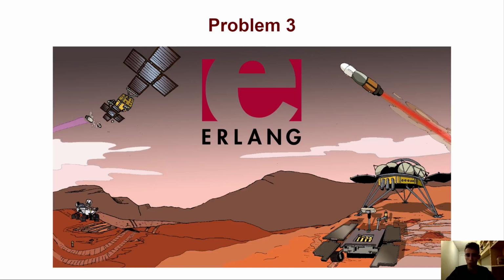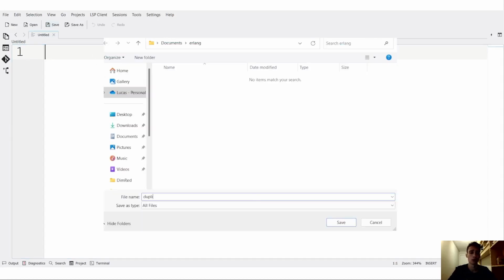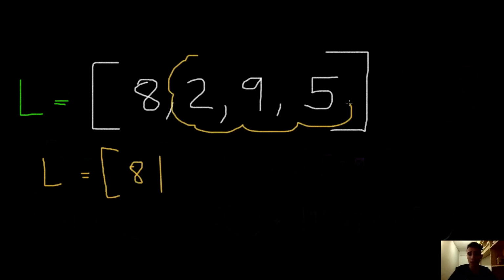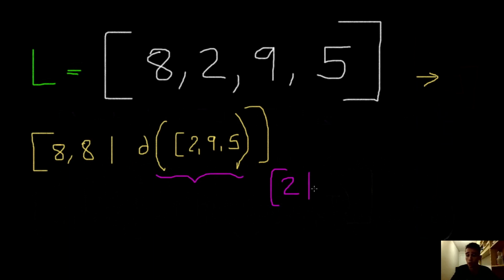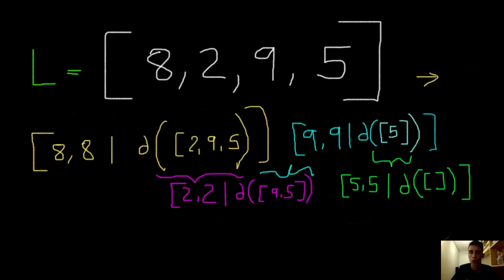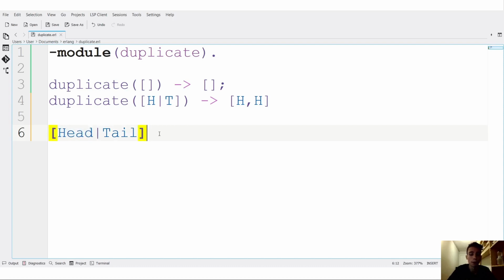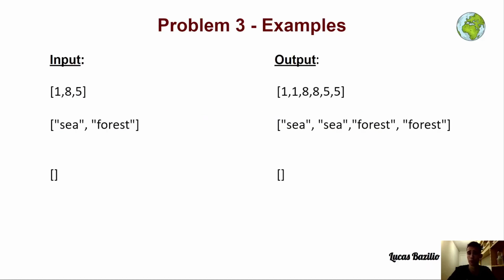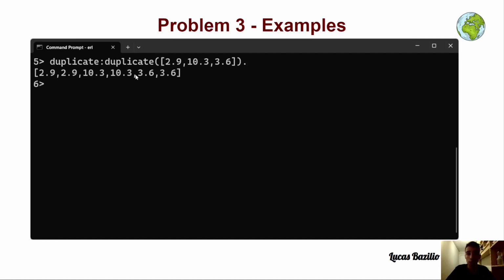Duplicated List - Erlang Programming